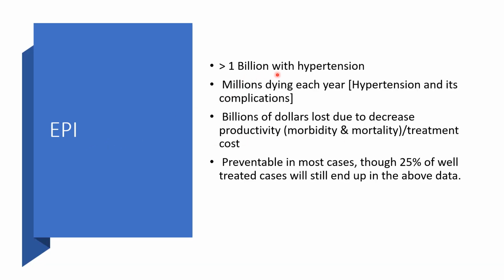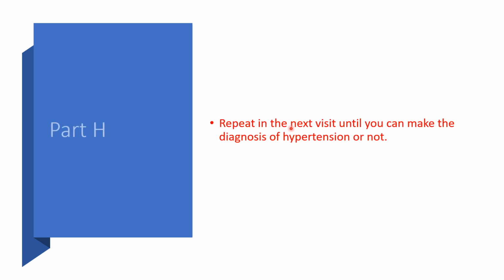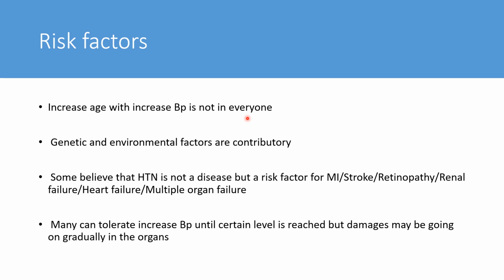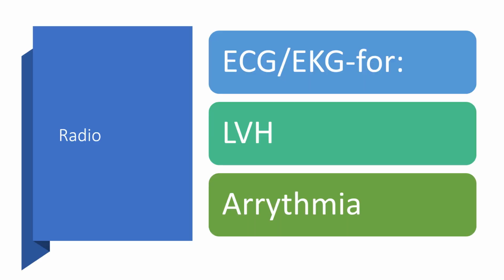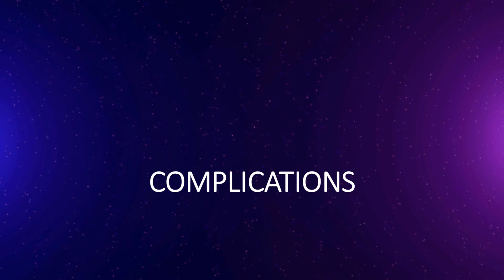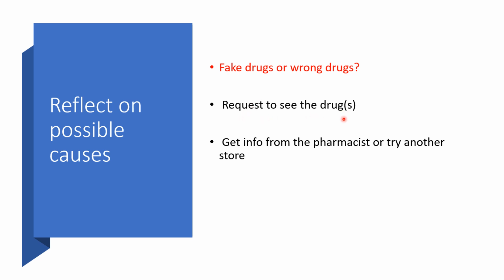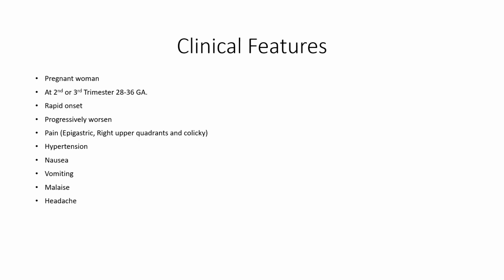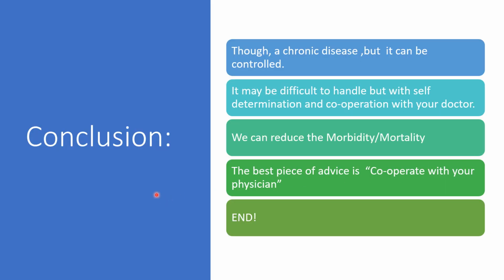THE HYPERTENSION A-Z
Everyone needs to know all the facts about hypertension.

Hypertension has been simplified  from A to Z, right here!

Enjoy listening!

The facts about health related issues here will help you greatly.